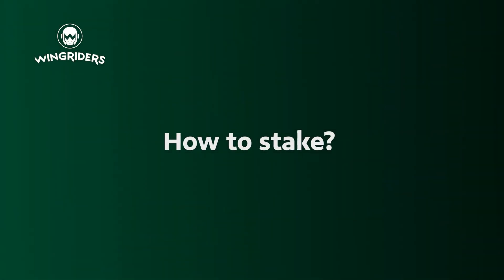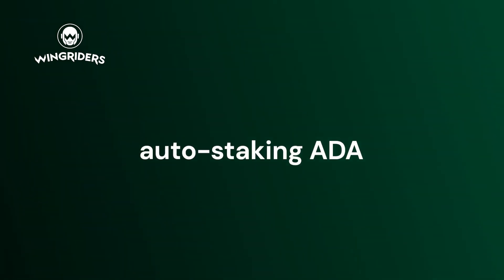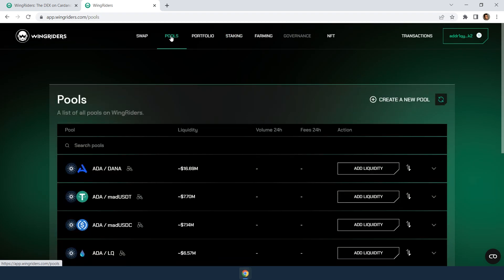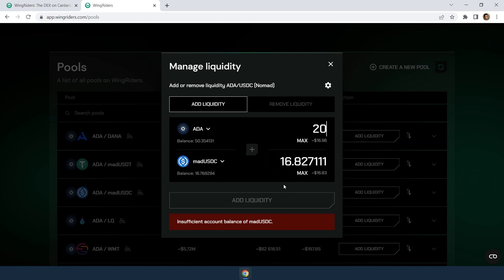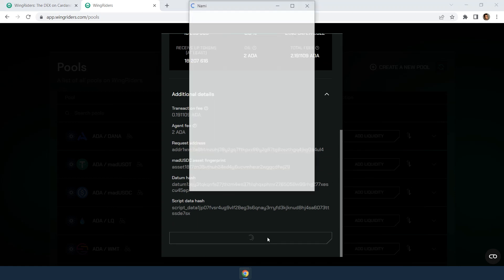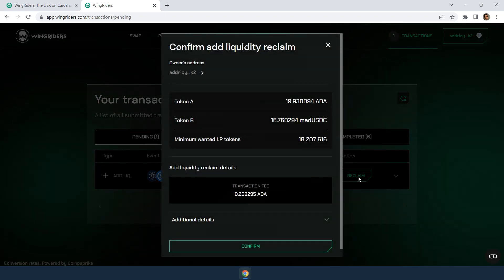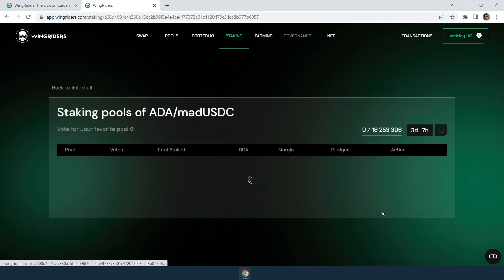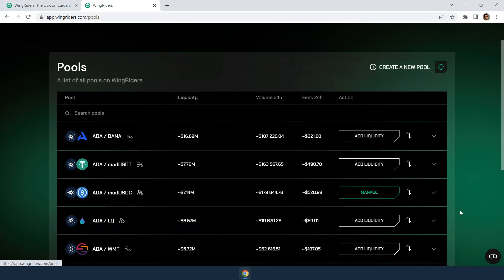How to stake ADA guide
👉 What is staking?
Decentralized exchanges like WingRiders rely on liquidity pools to enable swaps between different cryptocurrencies. Liquidity pools contain two crypto assets that are deposited by liquidity providers. At WingRiders, by providing liquidity into any pool containing ADA, all the ADA is automatically staked, rewarding you with staking rewards on top of transaction fees.

👉 How to stake on WingRiders?
enter the app
2️⃣ Connect your crypto wallet, as shown is this video: youtu.be/-jGQ-TMNaMo
3️⃣ If you don't own both assets of a liquidity pool that you want to provide liquidity into, swap them as shown in this video: youtu.be/1JUkVnoa2-Q
4️⃣ Choose the liquidity pool
5️⃣ Enter the amount of the assets to provide
6️⃣ In Settings, you are able to set:
       - Slippage tolerance
       - Deadline
       - Ratio between the tokens
7️⃣ Review the values and fees
8️⃣ Confirm in the app and in your wallet
9️⃣ Wait for the transaction to be confirmed on the blockchain
🔟 Deposited ADA is auto-staked, the rewards are distributed back into the pool